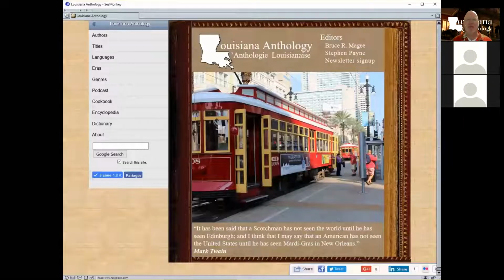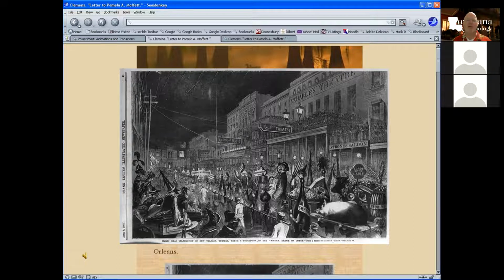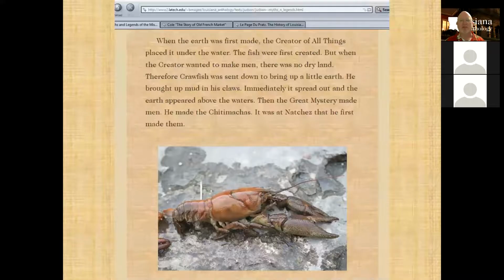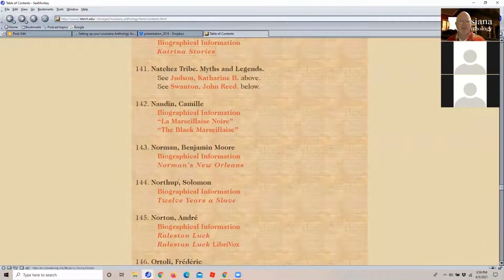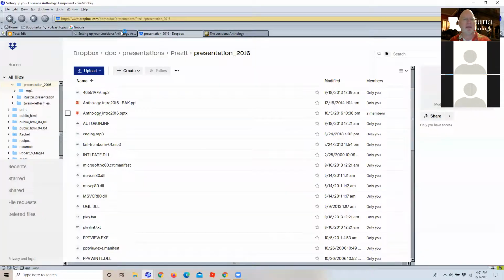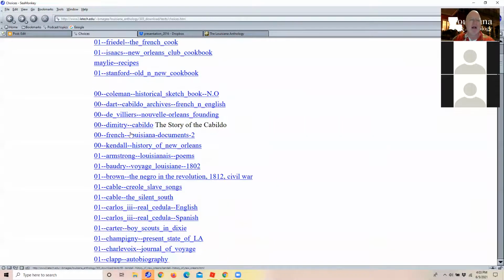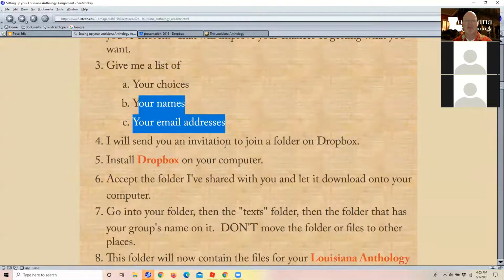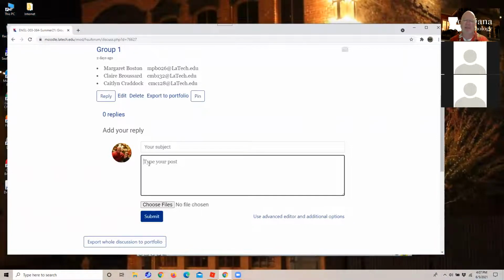English 303. 04 Louisiana Anthology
Q & A about the Louisiana Anthology group project